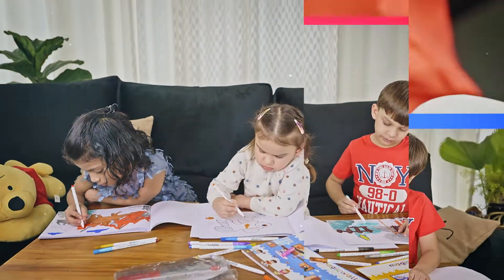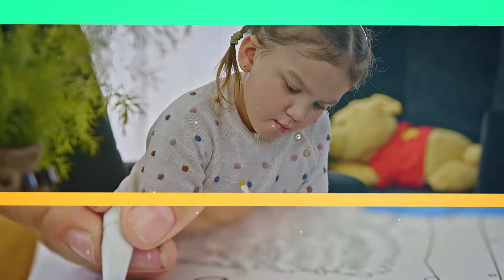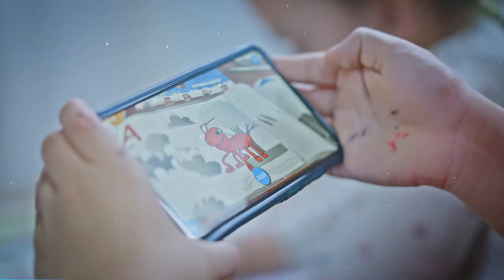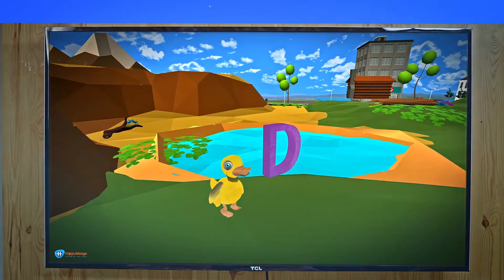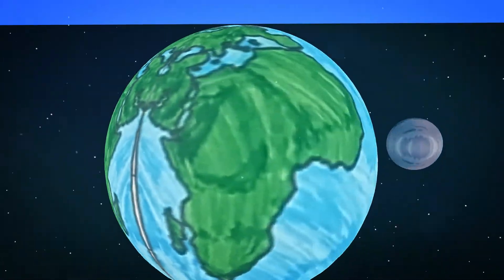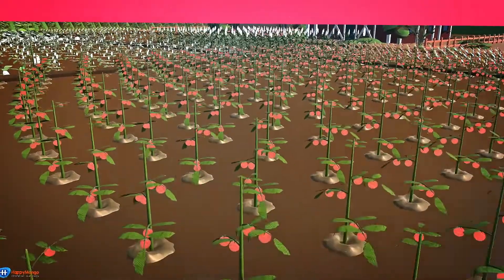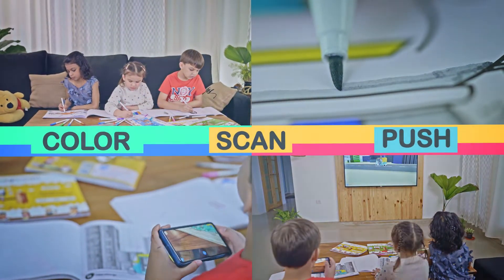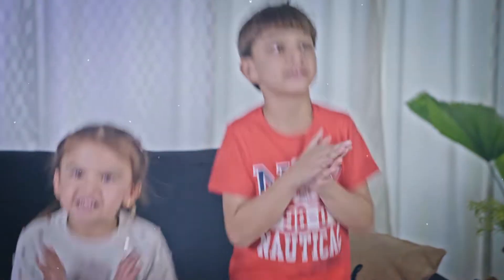MagicWall - AI Based Colouring Books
Color - Scan - Push